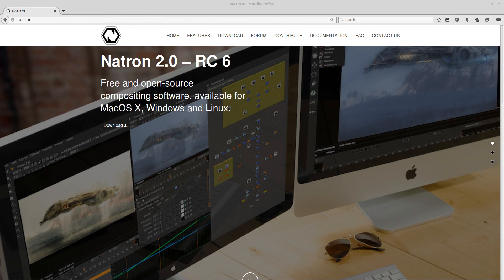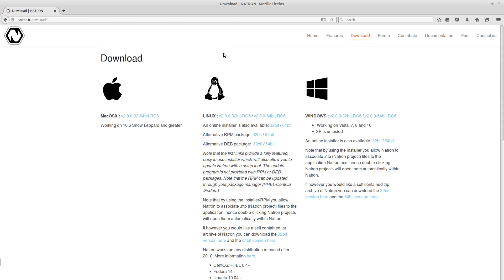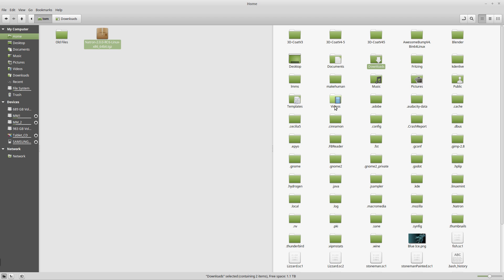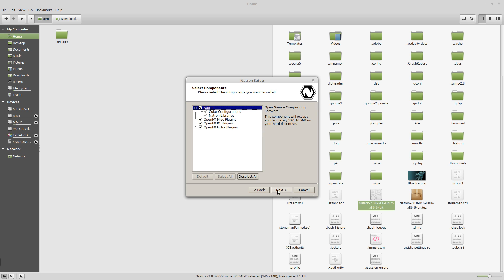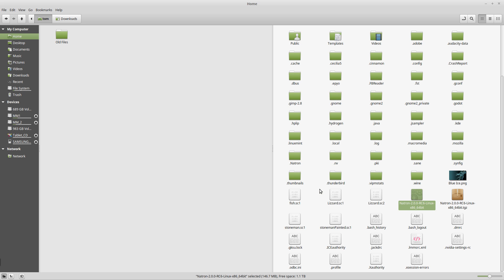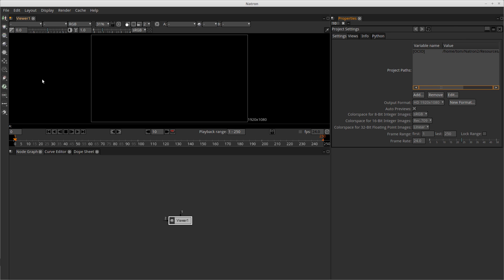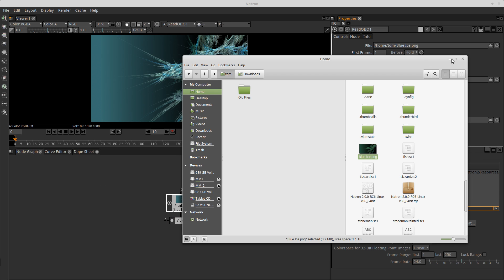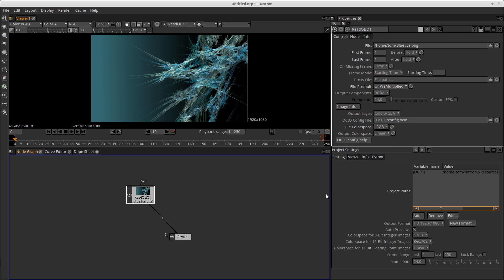Natron 2.0 - Installing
Get started with free open source compositing software. welcome to the Introduction on Natron 2.0 compositing.